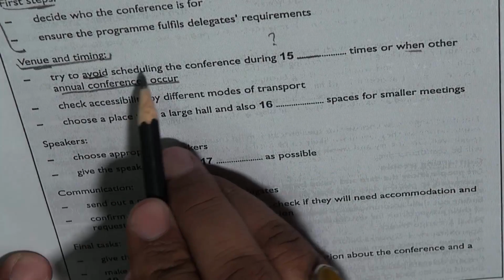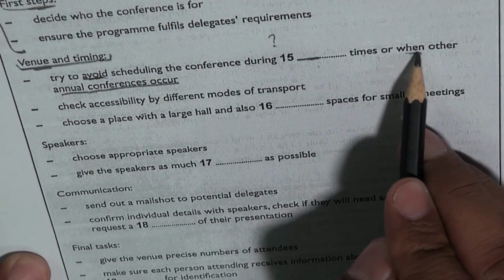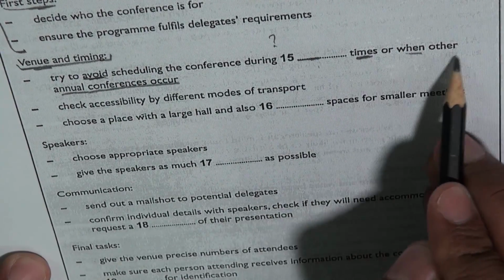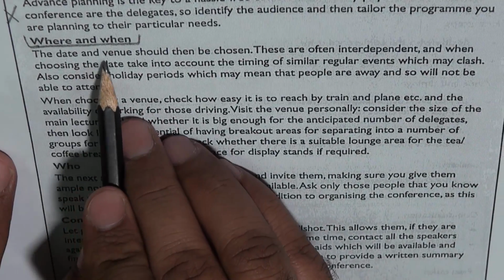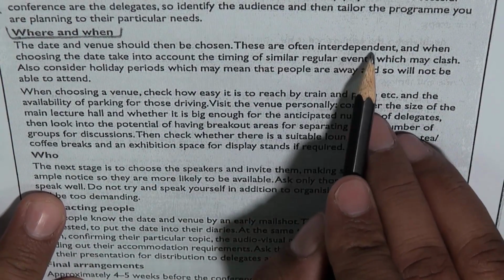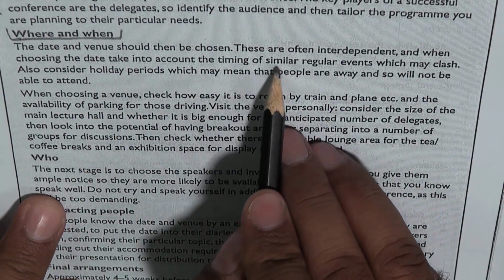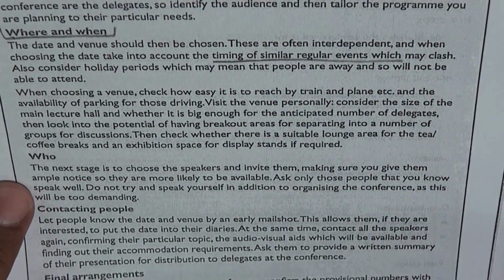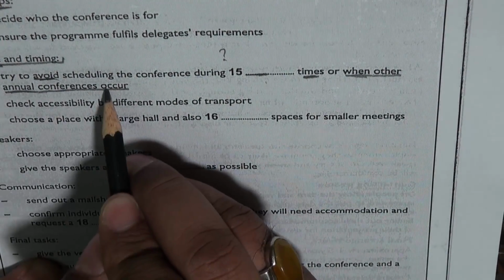GT IELTS Reading || TIPS for SENTENCE COMPLETION || Asad Yaqub